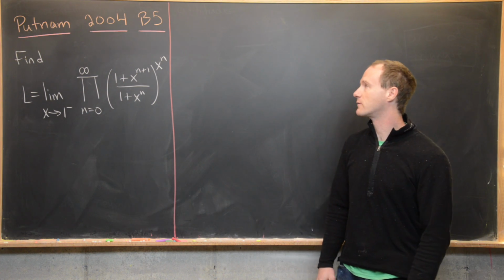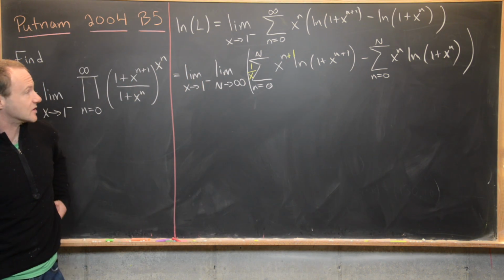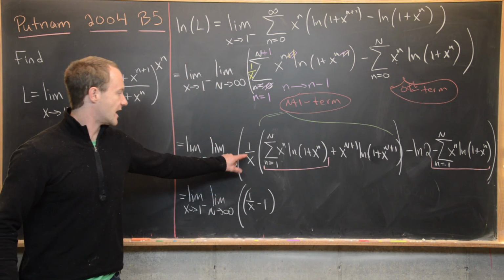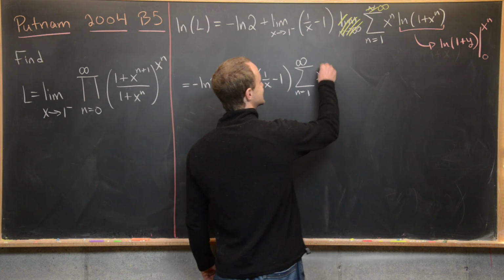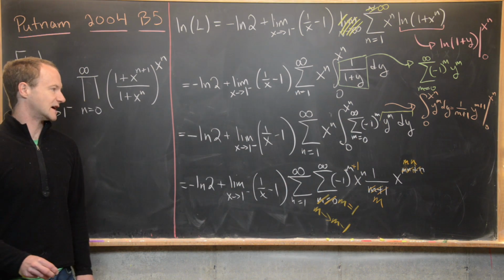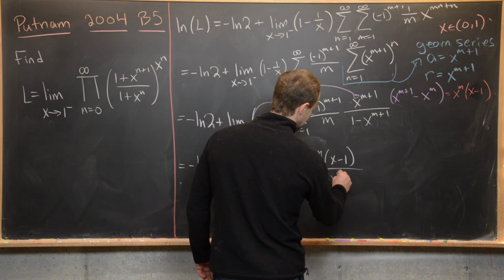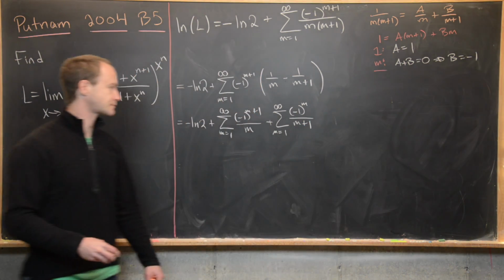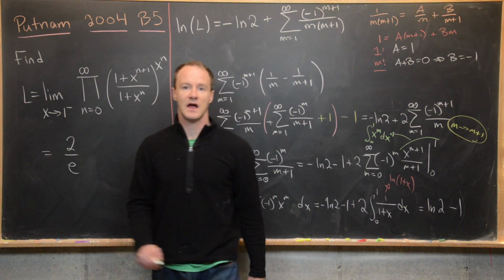Putnam Exam 2004 | B5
We look at a solution to question B5 from the 2004 William Lowell Putnam Mathematics Competition.

Differential Forms: